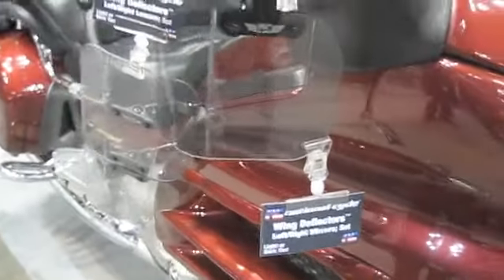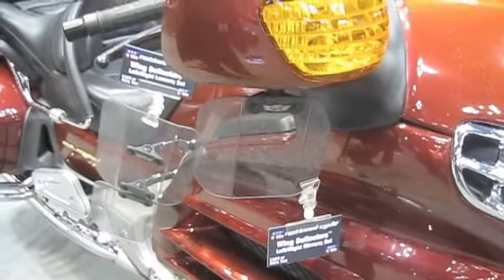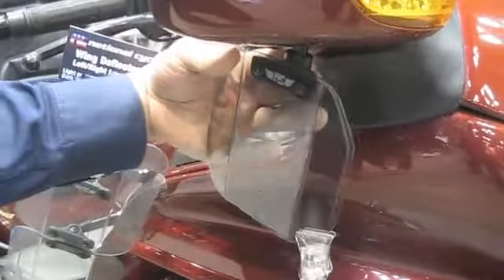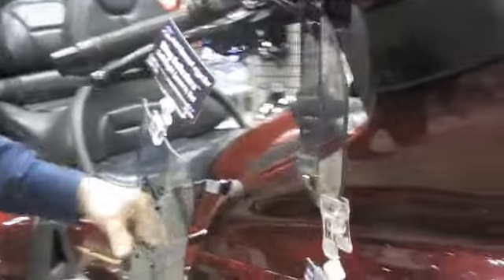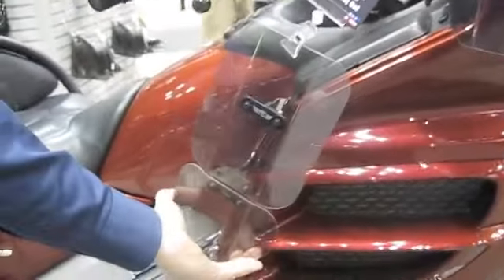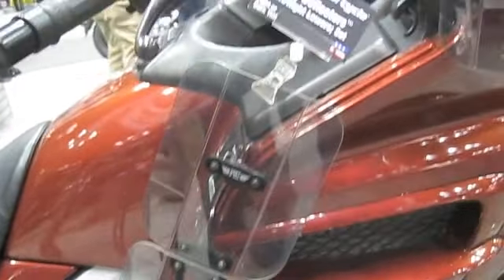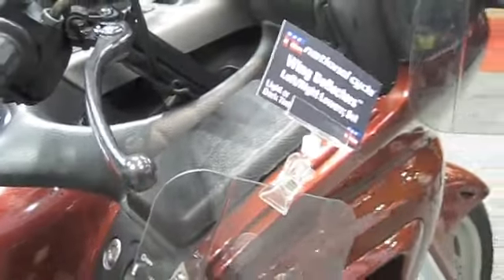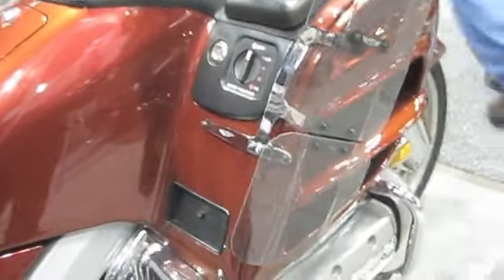National Cycle Quantum Wind Deflectors | Honda Goldwing Parts and Accessories | WingStuff.com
Brand new Quantum Wind Deflectors from National Cycle! These are made for the GL1800 Goldwing and are available in light or dark smoke.

Honda 1800 Gold Wing National Cycle Quantum Wing Deflectors have outstanding impact strength and scratch resistance. We made them tough -- because No One Likes a Broken Wing! National Cycle Wing Deflectors are warranted not to break in a tip-over. These will be the last set of wings you'll ever need to buy!

Exclusive swivel ratchets give the rider easy, independent adjustment of each wing by simply grasping and rotating to desired angle. Angle as you want and stay there -- even at 90MPH.  Features chrome hardware and available in Dark Smoke OR Light Smoke

Available for the GL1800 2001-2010 (non airbag) and GL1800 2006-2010 (airbag model).

ABOUT US
WingStuff.com is as dedicated as ever in providing the best experience possible to our loyal Gold Wing customers. We remain true to the idea that Gold Wing riders desire more than just an impersonal parts site for their bike, but an all encompassing experience that accommodates the Gold Wing lifestyle. WingStuff.com is focused entirely on all things Wing, while providing shoppers with top-notch service you've come to expect from us.

Wingstuff.com is a Gold Wing destination and community for riders worldwide that specializes in all the parts and accesories you can dream up for your Honda Gold Wing motorcycle:

• GL1800 accessories and apparel (also available for GL 1500)
• GL1800 electronics and audio (also available for GL 1500)
• GL1800 footrests and stands (also available for GL 1500)
• GL1800 gifts and novelty items (also available for GL 1500)
• GL1800 handlebar parts and accessories (also available for GL 1500)
• GL1800 helmets (also available for GL 1500)
• GL1800 lights and electrical (also available for GL 1500)
• GL1800 performance and exhaust systems (also available for GL 1500)
• GL1800 racks, travel and luggage (also available for GL 1500)
• GL1800 tires and parts (also available for GL 1500)
• GL1800 windshield and accessories (also available for GL 1500)

Coupled with our superstore website CycleGiant.com, we are able to provide motorcycle parts and accessories of all kinds, such as:

• Motorcycle Electronics (helmet headsets and cords, digital music players, CB radios, cameras, passenger controllers, speakers and amplifiers, audio cables, noise filters, bluetooth, GPS and cellphone items)
• Motorcycle Maintenance Supplies (batteries, alternators, brakes, rotors, detailing supplies, filters, oil, gas cans, fueling items, hardware, fasteners, service parts, tools)
• Motorcycle Apparel / Clothing (jackets, shirts, pants, boots, gloves, footwear, sunglasses, rainsuits, headwear, chaps, vests, helmets)
• Browse among thousands of Gold Wing product reviews
• Safely and securely contact fellow Gold Wing riders
• View and purchase parts and accessories specific to Harley Davidson, Honda, Kawasaki, Suzuki, Yamaha, Spyder and more!

We pride ourselves on providing the best service and information to our loyal customers. Whether you ride a Gold Wing or any other type of motorcycle, Wingstuff and CycleGiant look forward to serving your riding needs!